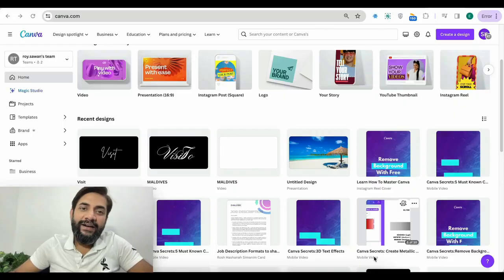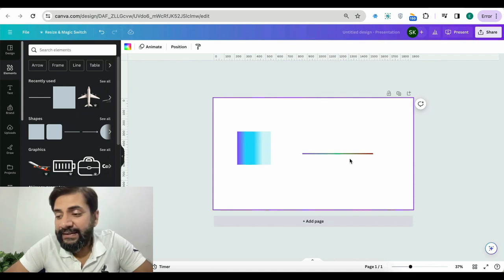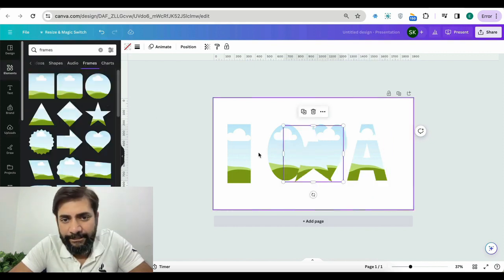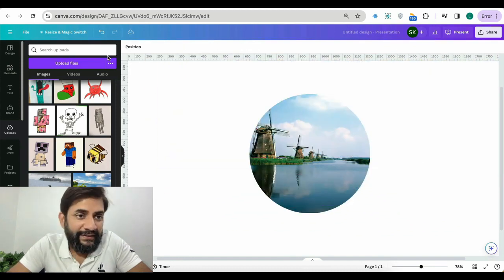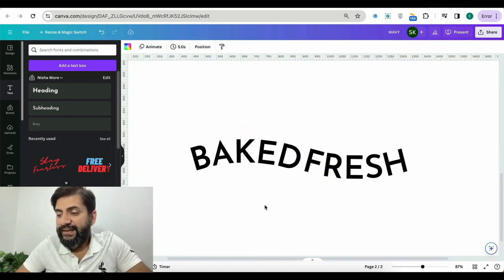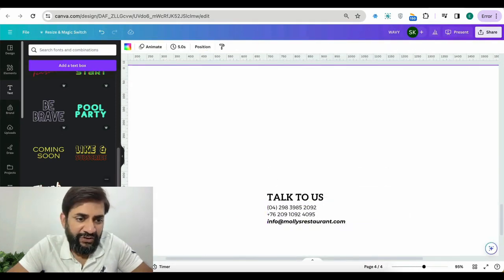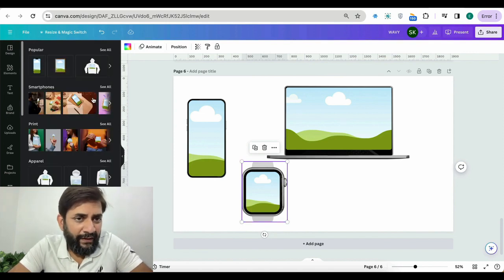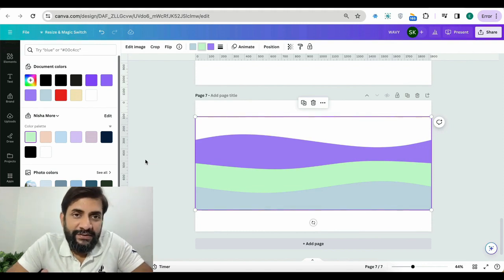10 New FREE Canva HACKS! EASY Canva Tutorial for Beginners | Tips & Tricks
Welcome to the first-ever episode of our Canva Tips and Tricks Series! Hey there, fellow content creators! Whether you're just starting out with Canva or you're already a pro, this video is for you. We've rounded up 10 super cool tips that are absolutely free and guaranteed to take your designs to the next level.

Join us as we uncover some hidden treasures within Canva that you might not have known about. We'll show you how to jazz up your shapes and lines with gradients, snag official brand logos with ease, and tweak frame ratios like a pro. Plus, we'll dive into adding snazzy borders and mastering trendy text effects like wavy and hollow text in a snap.

But wait, there's more! Stick around until the end for some bonus tips that will save you tons of frustration (trust us, we've been there too!).

So let's dive in together and unleash the full power of Canva! 🚀✨

Did these tips blow your mind? Drop us a line in the comments below! We'd love to hear which hacks caught you by surprise and how you're planning to use them in your own designs. Let's get creative! 🎨

Checkout my Courses on Udemy for Canva, and earn a Certificate of Completion:
✅20+ Hours Full Canva Course:

Have a Nice Day Ahead!